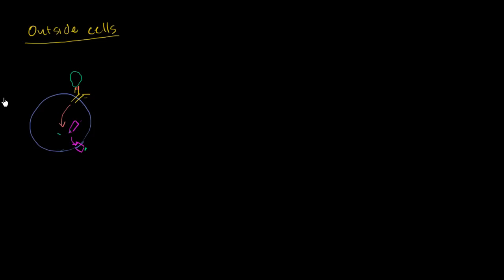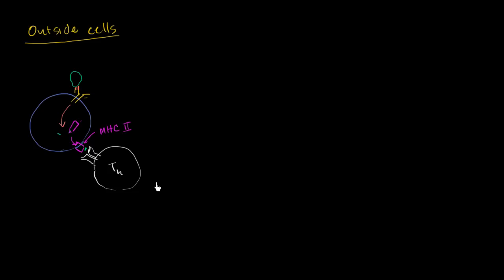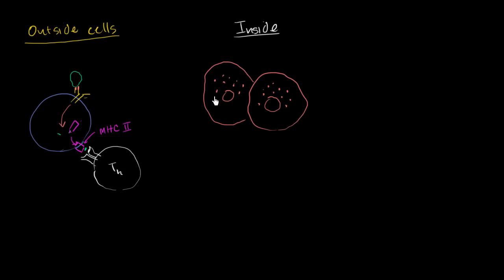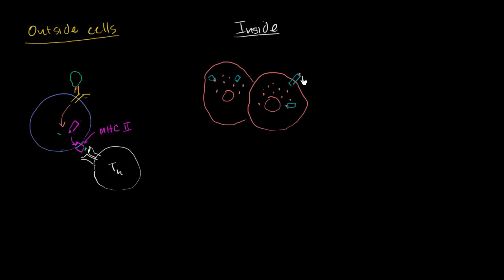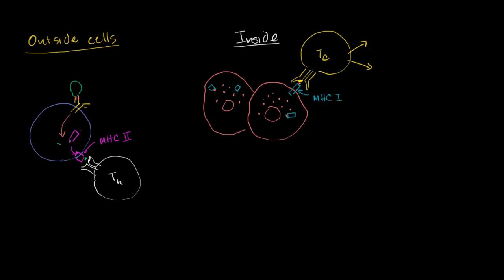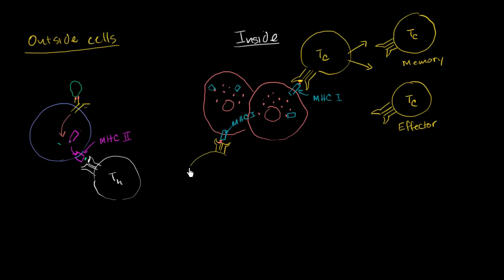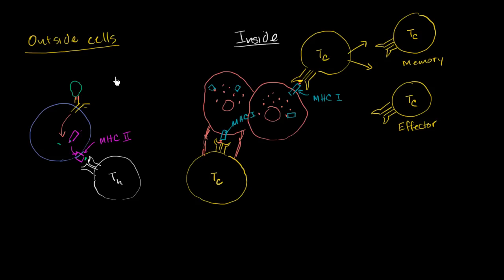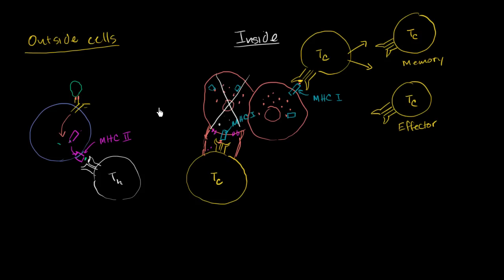Cytotoxic T cells and MHC I complexes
Courses on Khan Academy are always 100% free. Start practicing—and saving your progress—now